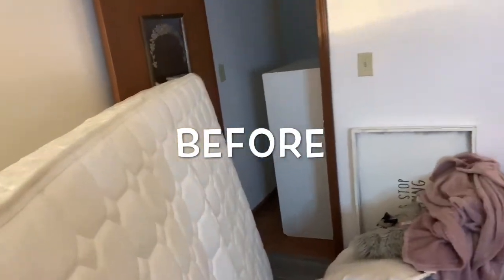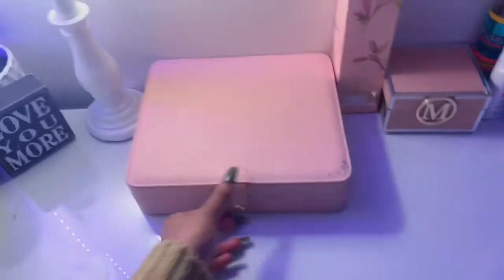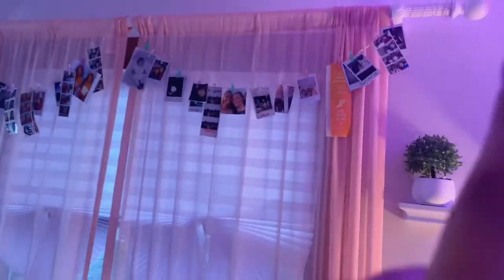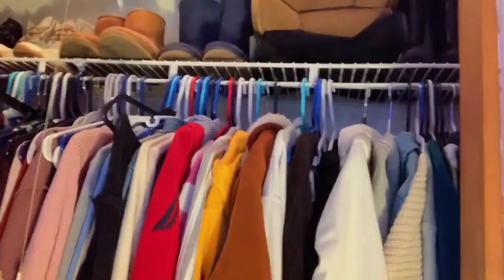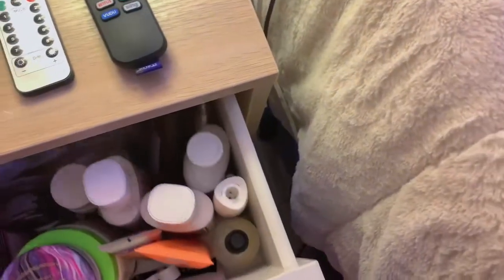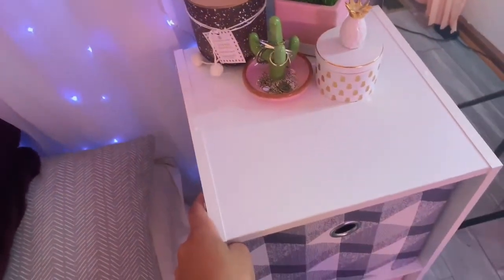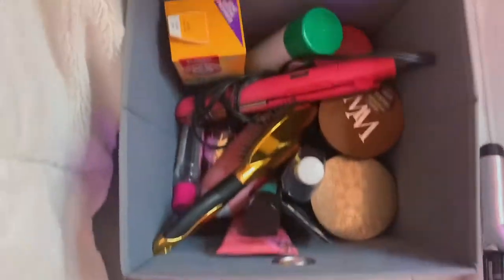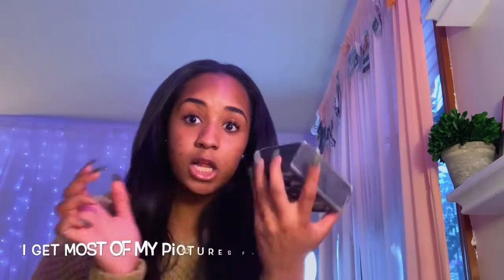Room Tour✨+decorating tips💋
Tips and tricks on how to create your very own space and make it your own!!